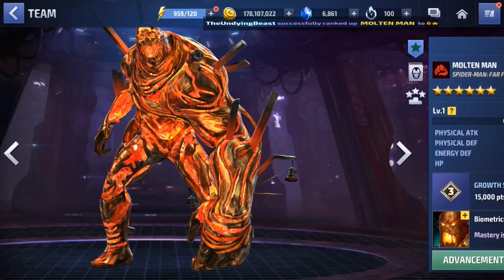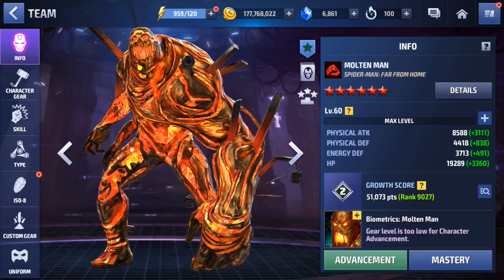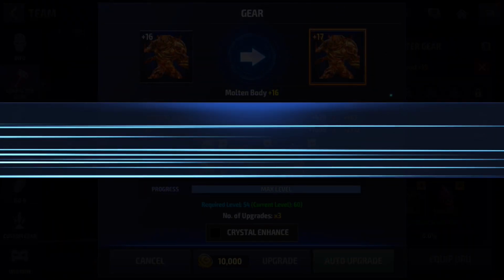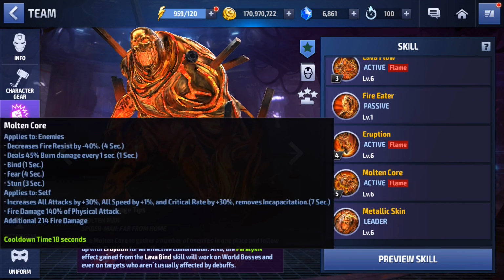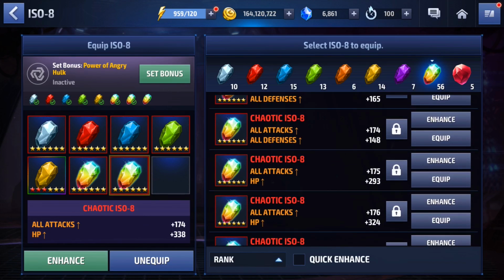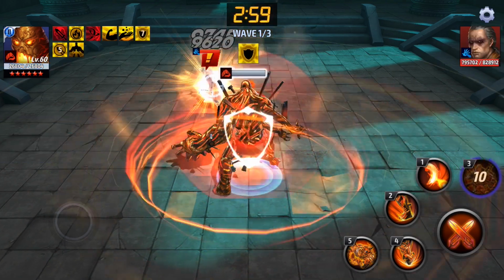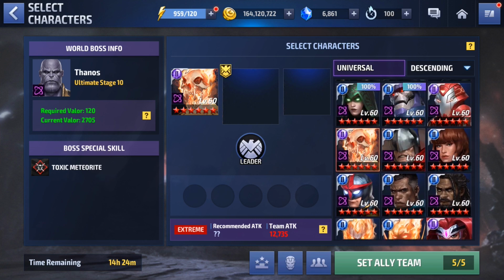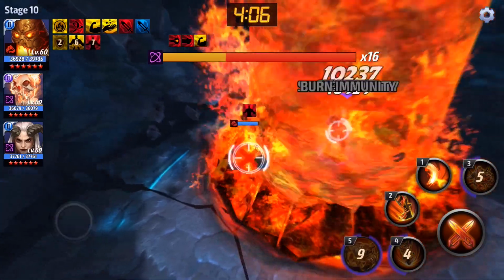ANOTHER SOLID FREE TO PLAY COMBAT VILLAIN !! MOLTEN MAN RANKUP & GAMEPLAY | Marvel Future Fight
This video is a part of the MARVEL Future Fight Star Agent program, and was created with the support of Netmarble.